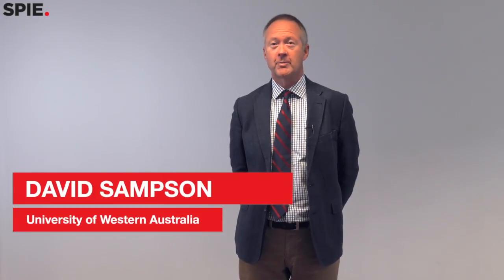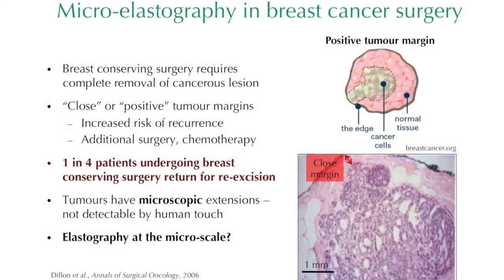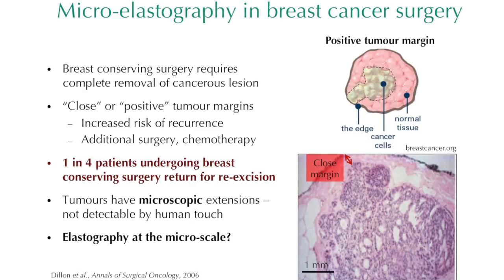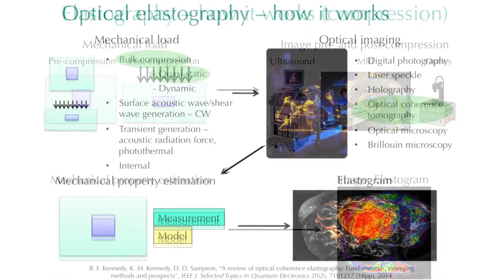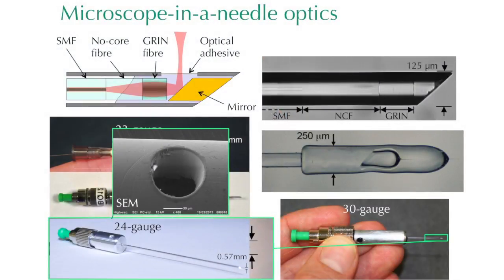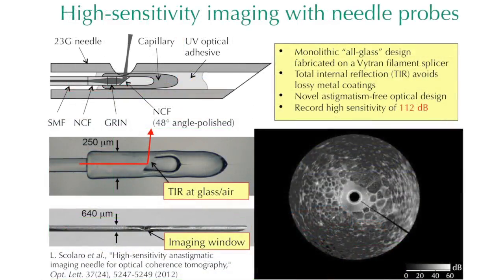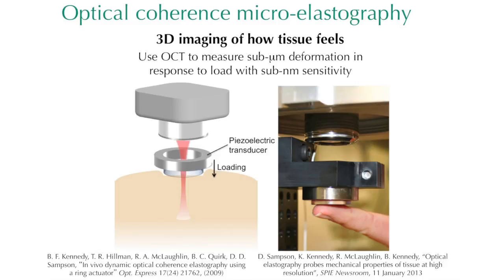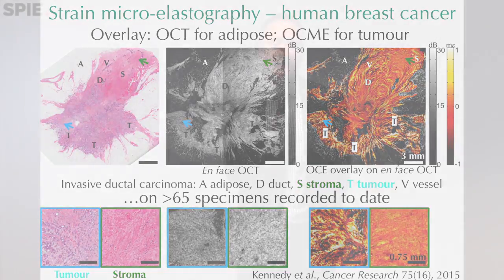David Sampson: Optical coherence elastography may increase efficiency of cancer surgery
Measuring stiffness of tissue to identify malignancies can enable intra-operative assessment of tumors.

Professor David Sampson heads the Optical + Biomedical Engineering Laboratory and is Director of the Centre for Microscopy, Characterisation & Analysis, at the University of Western Australia (Perth, Australia). He directs the Western Australian nodes of the Australian Microscopy & Microanalysis Research Facility and the National Imaging Facility (Australia). He is a fellow of the IEEE, OSA, and of SPIE. He is a recipient of the IEEE Photonics Society¹s Distinguished Lecturer Award.

Sampson's research interests are in the science and applications of light in medicine and biology. His research is focused on the invention, study and translation of microscopy techniques to imaging in the living body ¬ medical microscopy. His current focus is on the microscope-in-a-needle for surgery and biopsy guidance and micro-elastography ¬ micro-imaging of tissue stiffness.